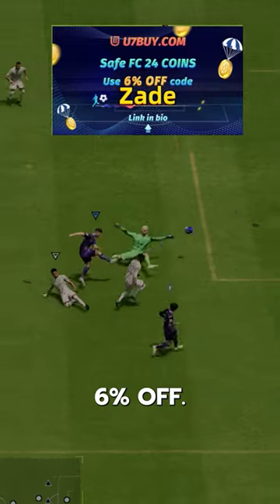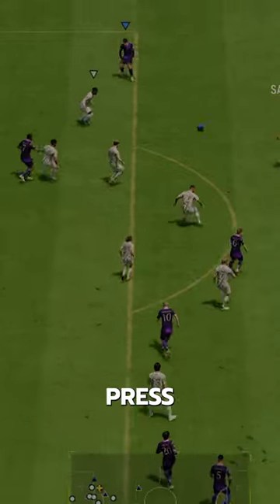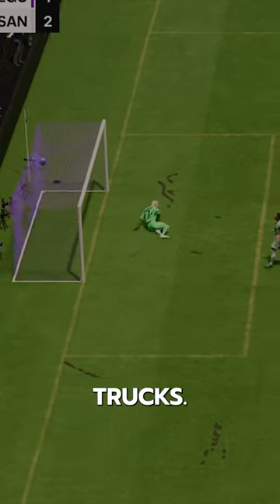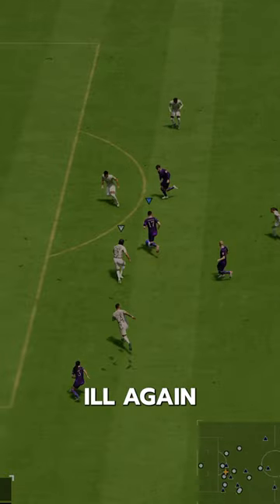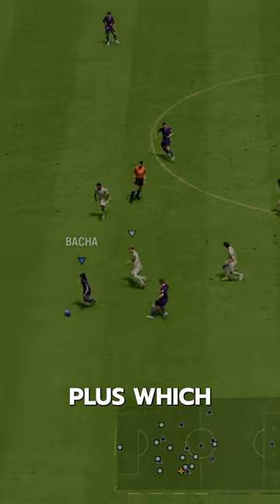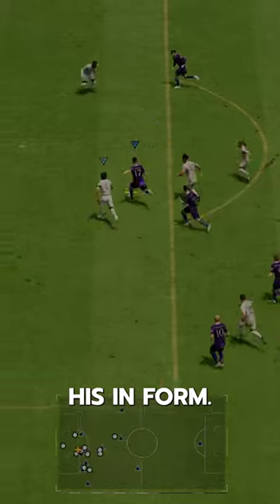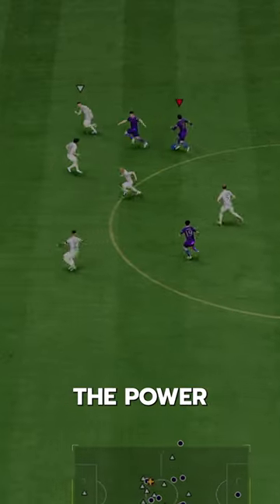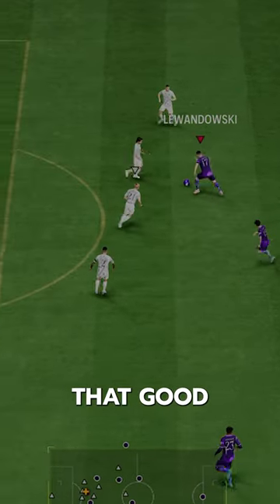POTM Lewandowski SBC Player Review! / Baller or Bust!?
POTM Lewandowski SBC, FC24  Bowen,  Bowen SBC, Fc 24  Bowen, Future Stars, Fantasy FC